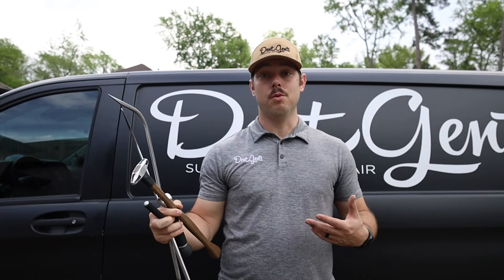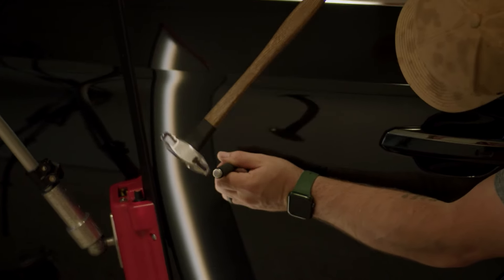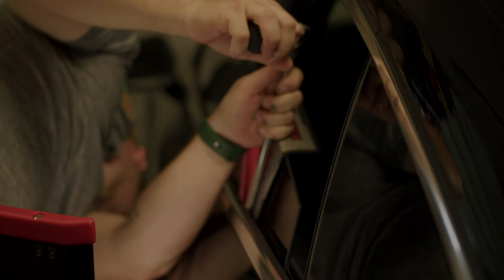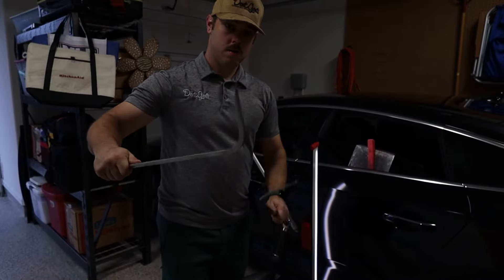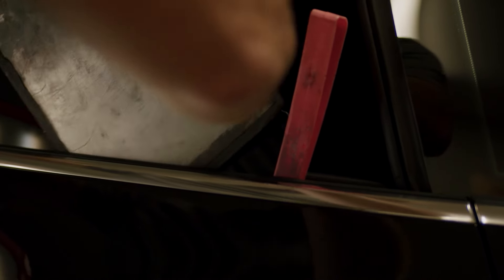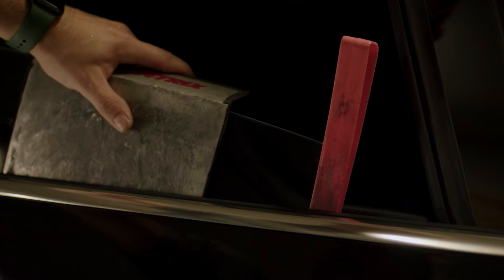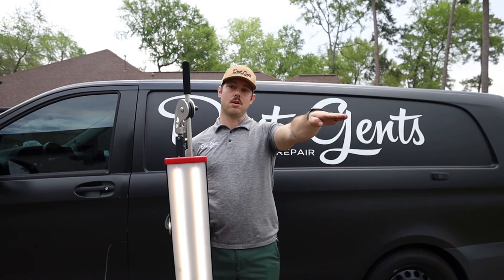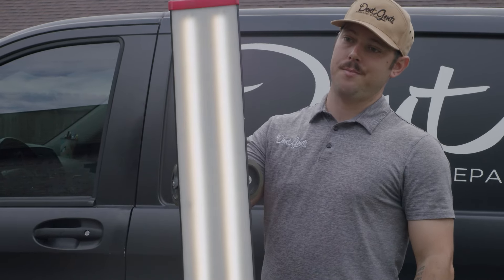Mobile Paintless Dent Repair Ride Along – Door Ding Fix in The Woodlands, TX | PDR by Dent Gents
Join Hudson from Dent Gents on a ride-along as we perform a mobile paintless dent repair (PDR) on an average door ding here in The Woodlands, TX. Watch the full process as our expert technician tackles a typical dent repair with precision, showcasing the ease and convenience of our mobile dent repair services.

Whether it's a small door ding or a more complex repair, we provide no-paint dent removal that restores your vehicle to its original condition. Get an inside look at what it’s like to have Dent Gents come to you with mobile PDR solutions.

👉 PDR REPAIR performed by Hudson Tansey of Dent Gents

Why Choose Paintless Dent Repair (PDR)?
✅ No Paint – We preserve the original paint
✅ No Fillers – We keep the dent repair natural and clean
✅ Efficient Process – Quick turnaround for minimal downtime